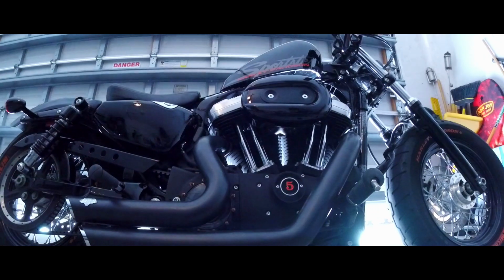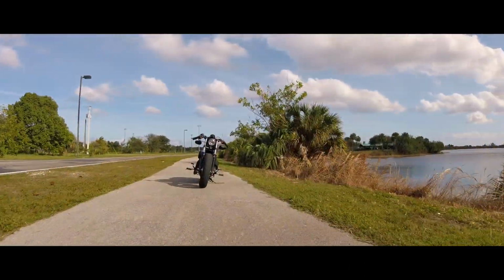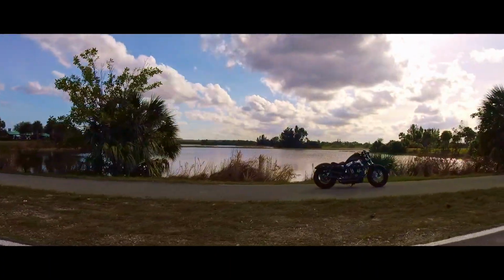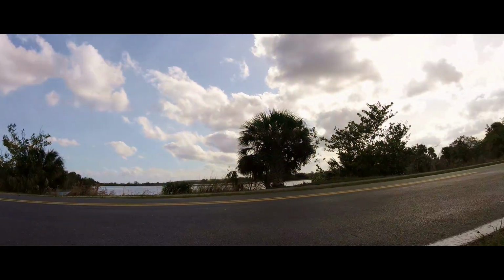Harley Davidson 48 FOR SALE [sold]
song: The Xx- Intro
Offerup-

  I am the original owner of this 2011 Harley Davidson 48 Cafe style motorcycle. I used to work for Harley Davidson so I had plenty of motivation to make this one unique. It has a stage 1 professional tune, Screamin’ Eagle air cleaner and Vance and Hines short shot flat black exhaust, Extended foot pegs, a custom made leather saddle bag. The front of the tank has been lifted 2 inches to give the appearance of a lowered grip. Coke bottle style handlebar grips. The ignition has been relocated between the Motor heads. The front fender has been replaced with a brace for a more aggressive look but I still have all the original parts. Also have passenger pegs and an extended seat that will come with it. All in I have spent about 18k on putting this together. It has had all required maintenance done and is running perfectly fine. It has 8200 miles on it.